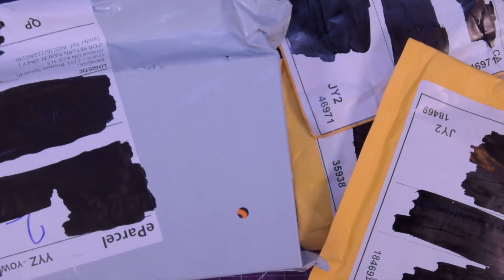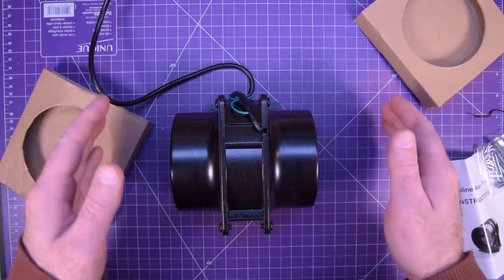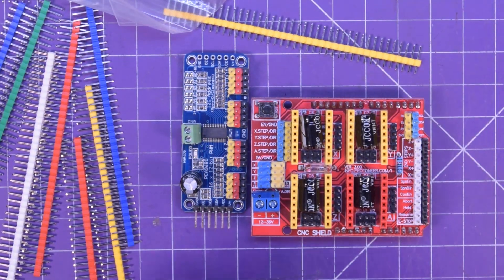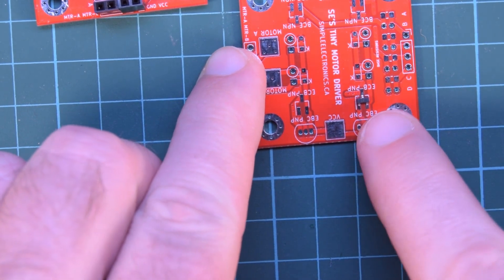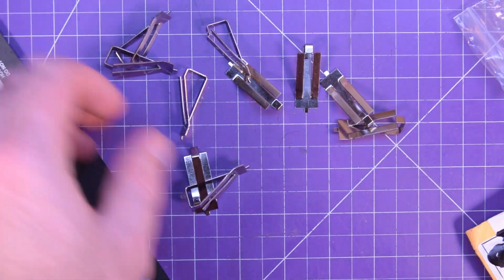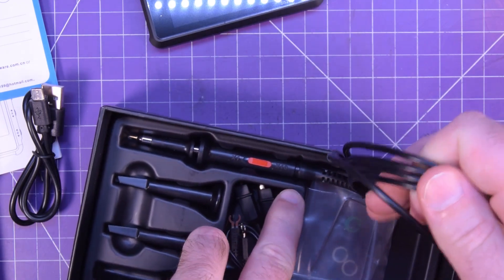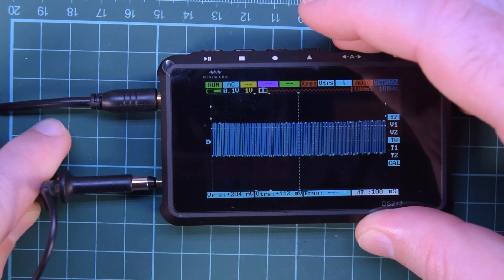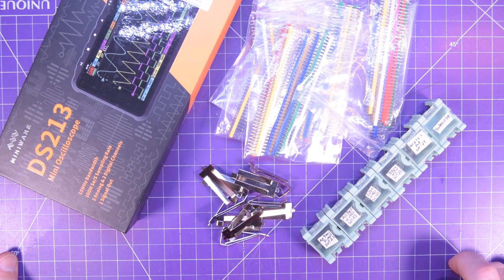Mailbag 96 - Widened Scope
Colored pin headers:

2N2907 SOT-23:

Heated Bed Clips:

DS213 Oscilloscope: